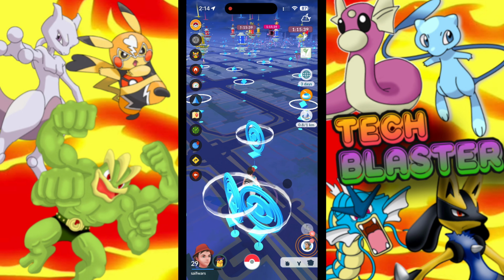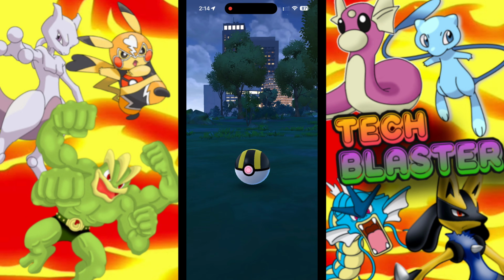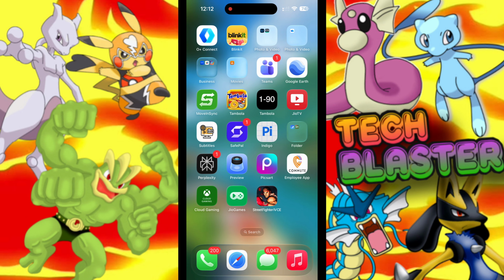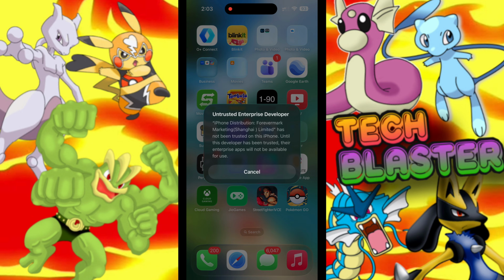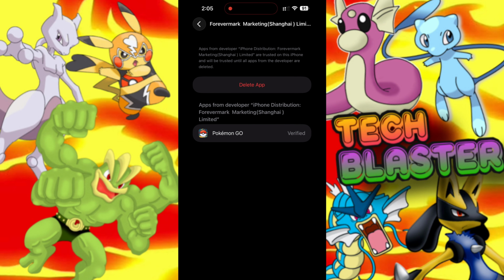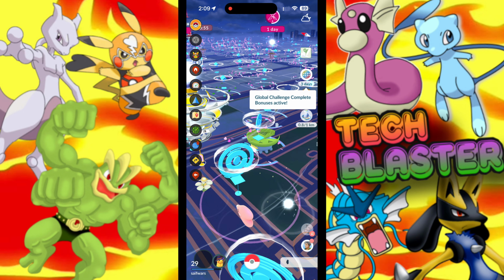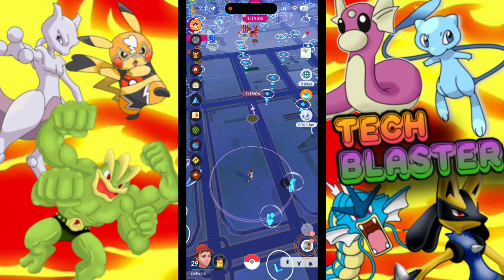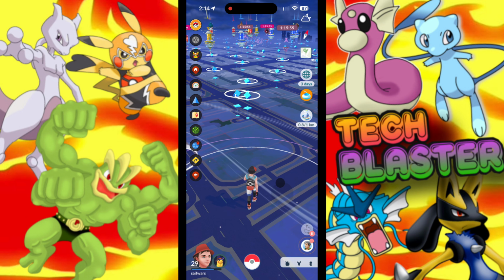Pokemon Go: How to install joystick on your iOS device without PC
Want to know which Pokémon are worth powering up? In this video, we break down Pokémon rankings in Pokémon GO, including top attackers, best defenders, and strong PvP picks for Great League, Ultra League, and Master League.

You’ll learn:
✅ How Pokémon ranking works
✅ Best Pokémon by type
✅ PvE vs PvP priorities
✅ IV importance & stat comparison
✅ Tips for choosing the right Pokémon to invest in

Whether you’re building raid teams, climbing the GO Battle League, or defending gyms, this guide will help you make smarter decisions and avoid wasting Stardust.